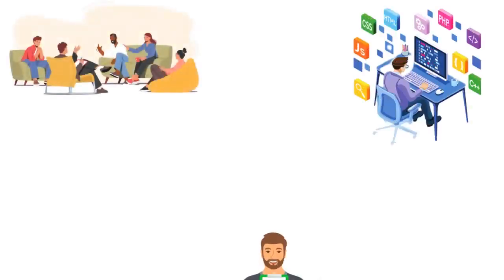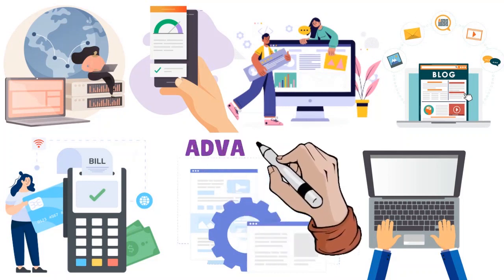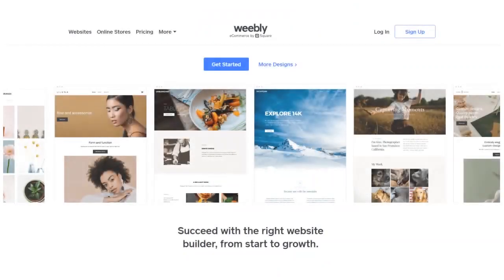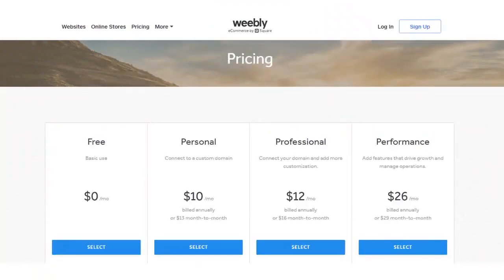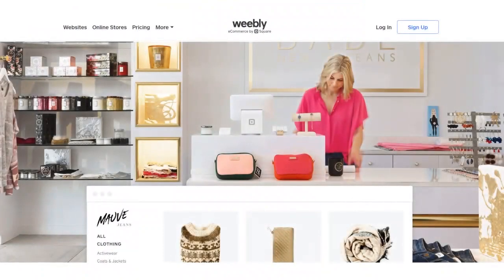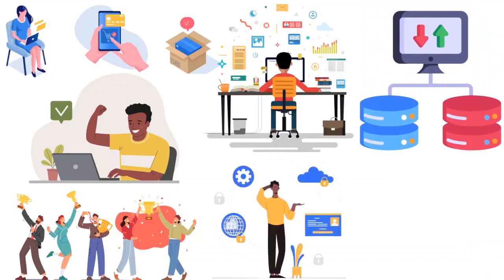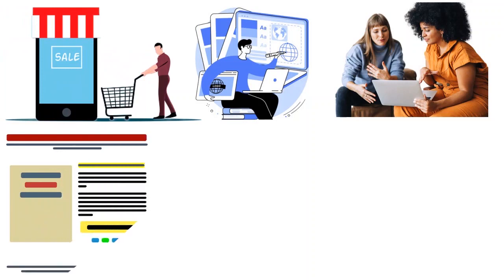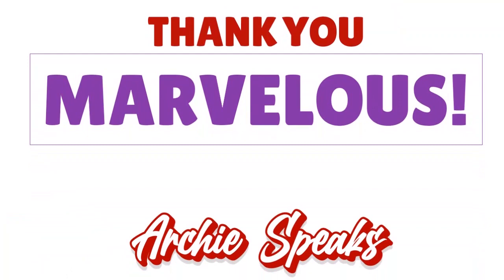🙄Weebly Website Builder Review (2025) | Unlock Your Website's Potential With Weebly Website Builder?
🙄Weebly Website Builder Review (2025) | Can You Unlock Your Website's Potential With Weebly Website Builder? Unveiling the hidden secrets of Weebly Website Builder.